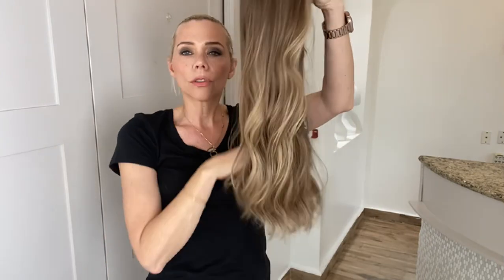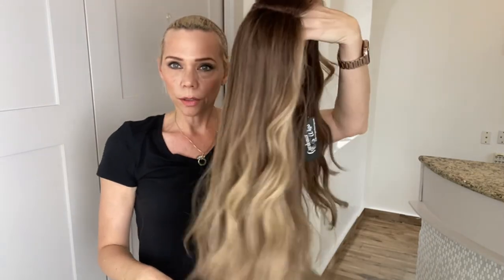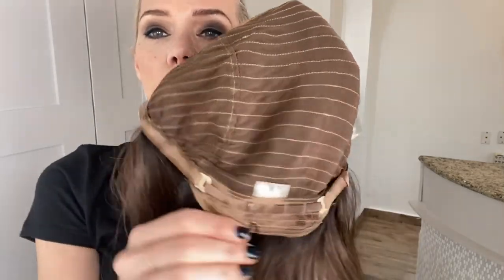#6634 GARDEAUX DELUXE (MEDIUM CAP)